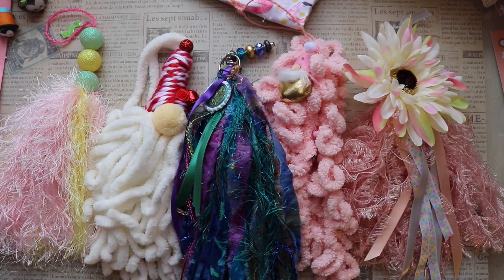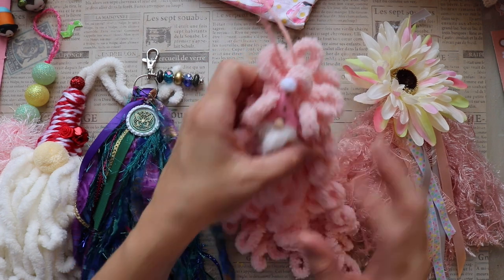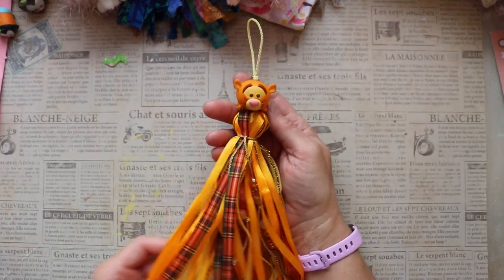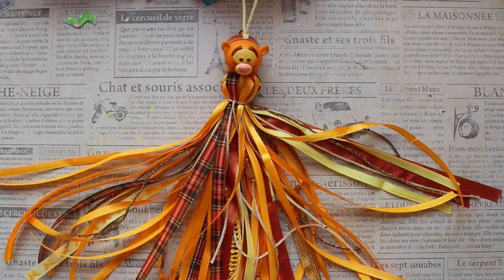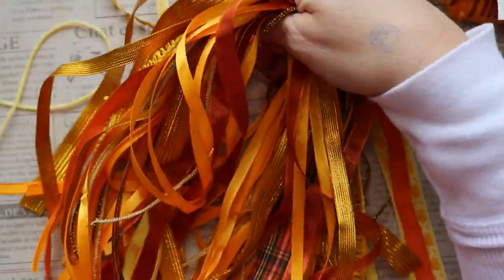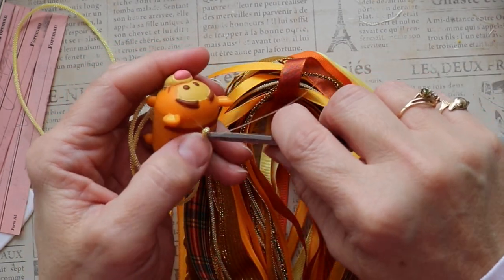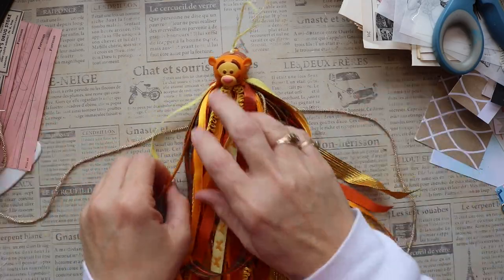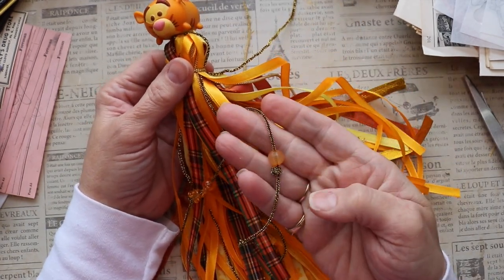Welcome to A Tassel A Day Collab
Hi Friends!  Welcome to A Tassel A Day Collab! Today. Be sure to check out all of the wonderful creators this month. We have a full month of inspiration and ideas for you! Tassels are available in my Etsy Shop if you are interested
Today I am sharing some tassels I have previously made as well as a Tigger Tassel that I made for this collab. I will show you how to make the tassel after I am done sharing showing it off 🤍

🩷A Tassel A Day Collaborators
Apr 1 Host Creating with Jovi  @CreatingwithJovi
Apr 2 @vividlyonpaper
Apr 3 @bbsclosetcreations
Apr 4 @TheTravelingCrafter
Apr 5 @PaperConfessionswithCaraMia
Apr 6 @kathysfavoritethings
Apr 7 @Itsadeal
Apr 8 @TinaLovesToCraft
Apr 9 @sidegigcrafts
Apr 10 @martha_makes_art
Apr 11 @fashionably50something
Apr 12 @CindyALewis
Apr 13 @koalitascreations
Apr 14 @RecraftedByCarol
Apr 15 @craftysue519
Apr 16 @angelashaulssavingsandmore
Apr 17 @NotTooShabbyChic
Apr 18 @enchanteddreams7166
Apr 19 @blacksirencreates
Apr 20 @ATraceofSparkle
Apr 21 @SassySouthernNCGirl
Apr 22 @rosemarysurockart2111
Apr 23 @kimsinspiredlife
Apr 24 @BlackWhisperCraftsakaBexx
Apr 25 @BrittanyLinger
Apr 26 @Bluebird_Legacy
Apr 27 @christyscrazycraftylife
Apr 28 @SparkleByMonica
Apr 29 @creativechicacraftsmore
Apr 30 @CreatingwithJovi